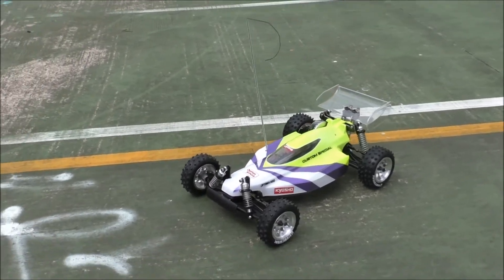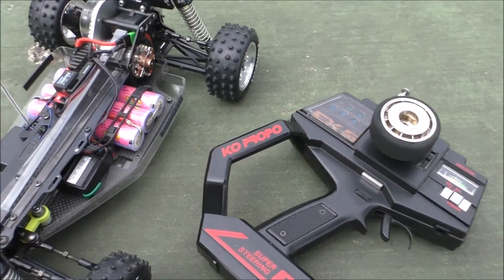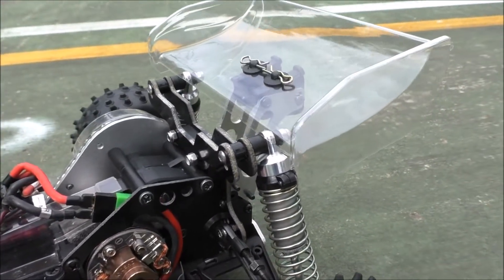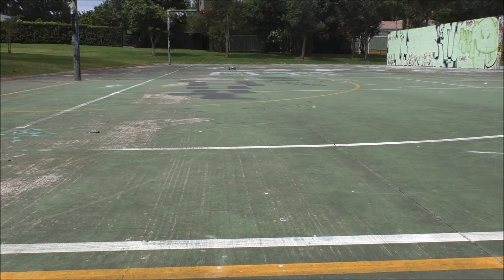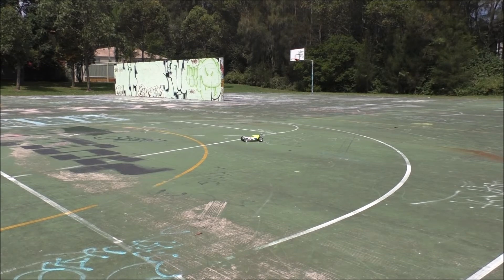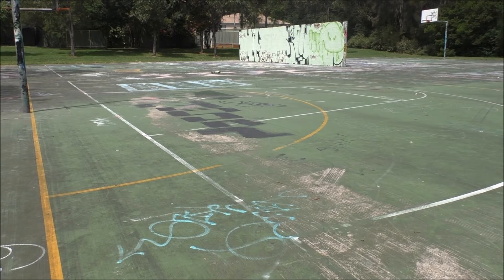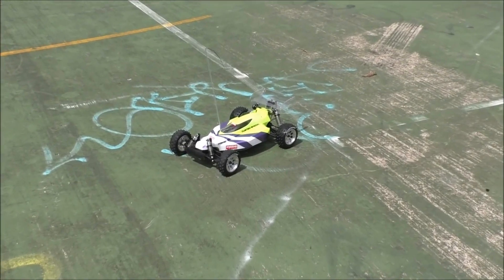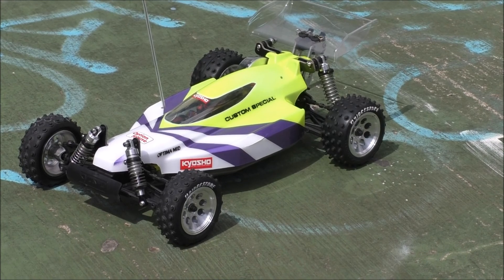KYOSHO TURBO OPTIMA MID SPECIAL vintage by BORMAC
Filmed 16.03.18 NSW Australia, my vintage Kyosho modified TOMS equipped with period correct electrics for a test run on a local paved court area.